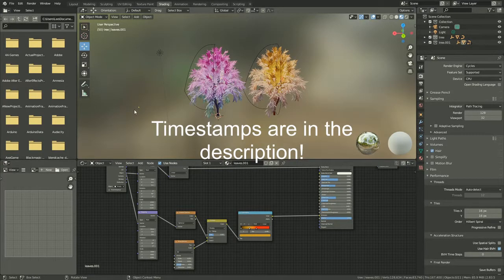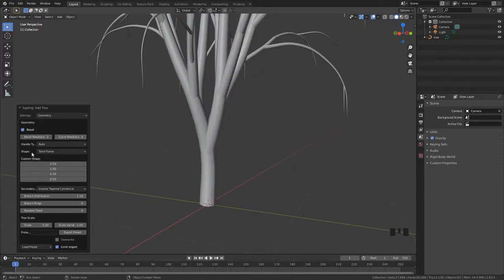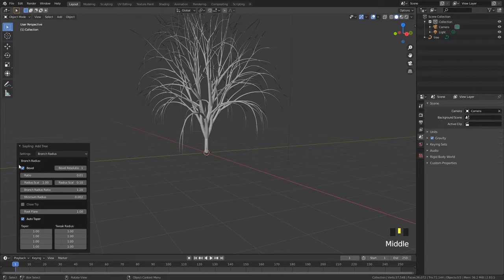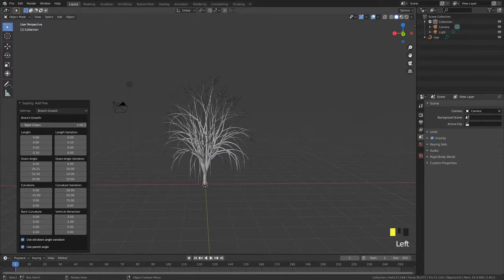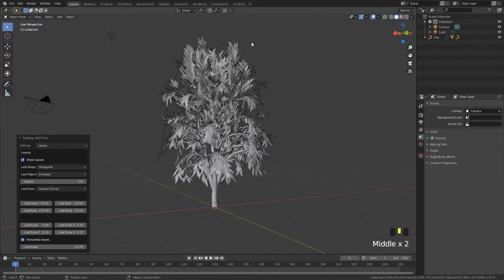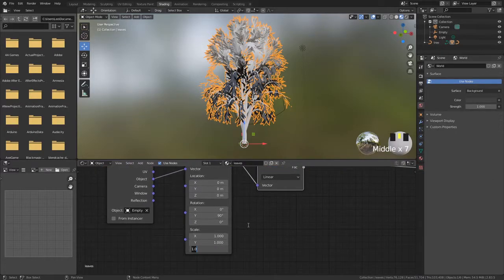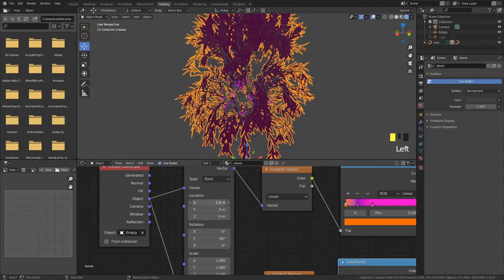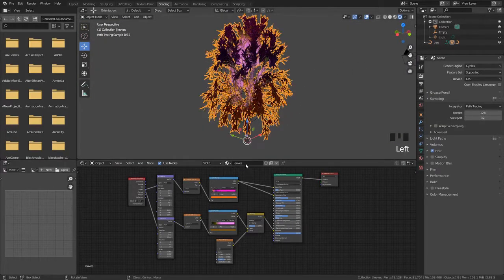How to Make Stylized Trees in Blender 2.8+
In this tutorial I will be explaining how the tree addon works (the best that I can) and will show you how to make a simple material for "magical" trees.

Timestamps:
The tutorial for the stylized trees actually starts at 13:28
Installing the addon -             00:20
Explaining the tree options - 01:20
  | Geometry -            01:30
  | Branch Radius -    08:47
  | Branch Splitting - 11:05
  | Branch Growth -   12:29
  | Pruning -                13:28 (this is sort of where the tutorial beggins)
  | Leaves -                 17:02
Material -                   18:45

I hope I helped.